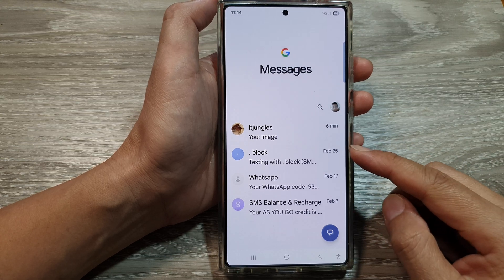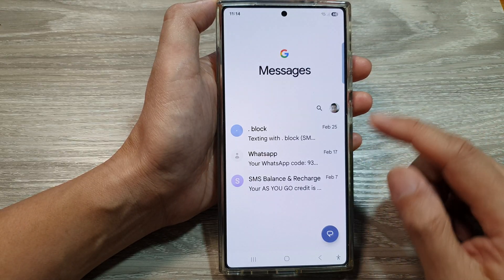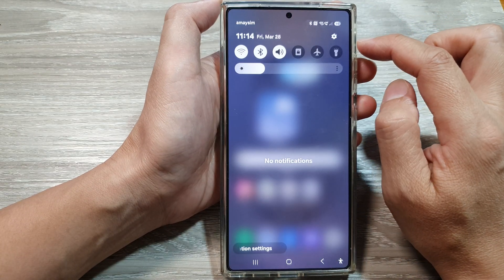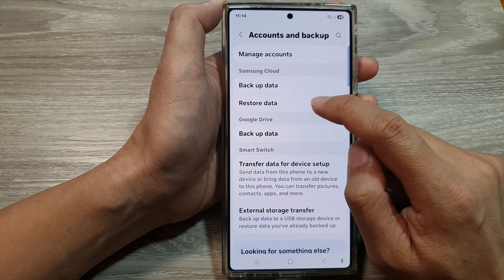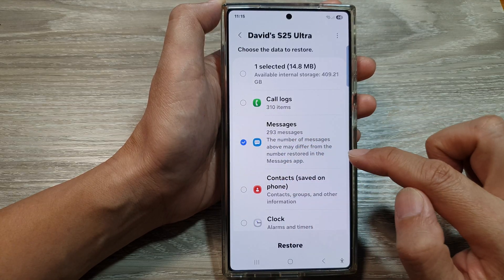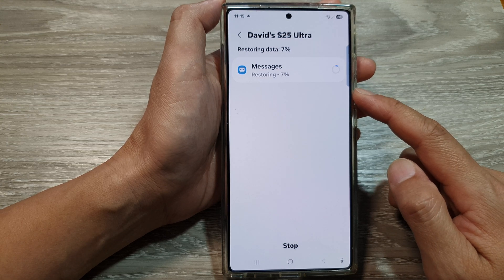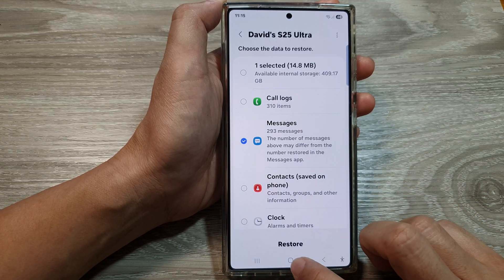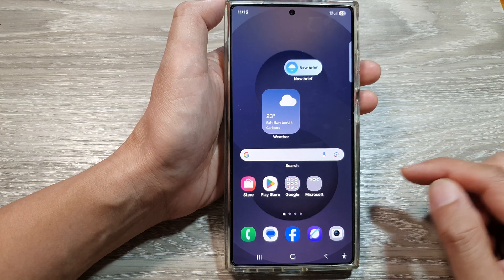📩 How to Restore LOST MESSAGES on Samsung Galaxy S25/S25+/Ultra – Easy Recovery Guide 🔄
In this video, we’ll show you how to restore lost or deleted messages on your Samsung Galaxy S25, S25+, or Ultra using built-in features and backup methods. Whether you've accidentally deleted an important text or lost messages after a reset, this guide covers the best ways to recover them quickly. Follow step-by-step instructions to check Samsung Cloud backups, Google backups, and third-party recovery tools.

This video also covers:
✅ How to check Samsung Cloud for message recovery
✅ How to recover deleted photos on Samsung Galaxy S25
✅ Third-party apps for recovering deleted messages